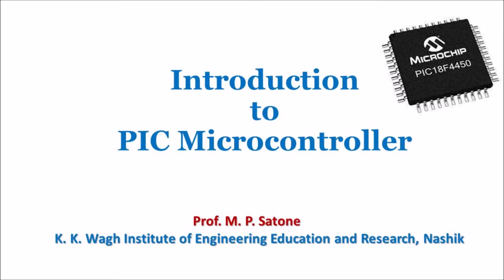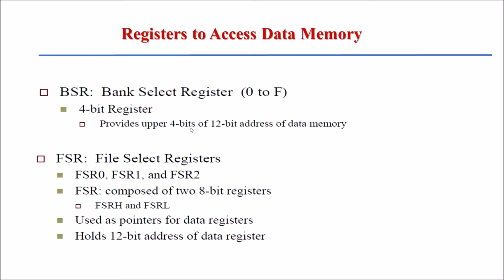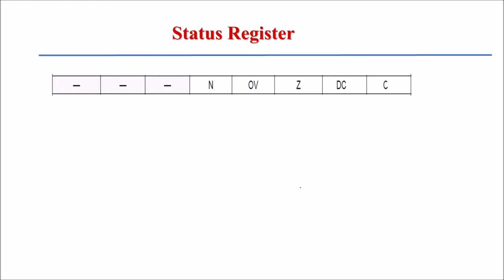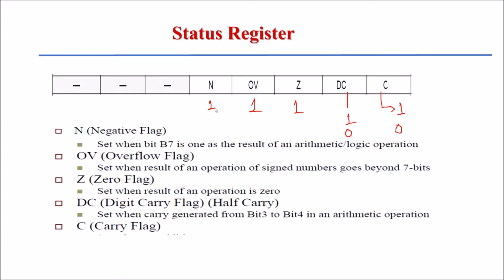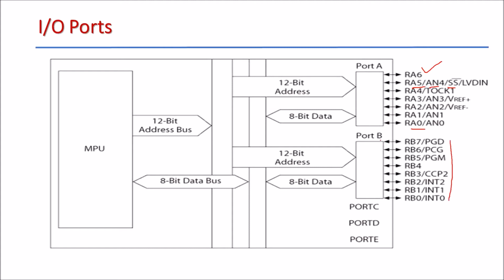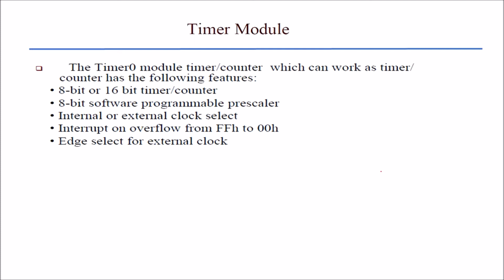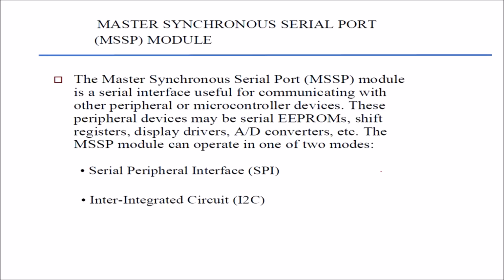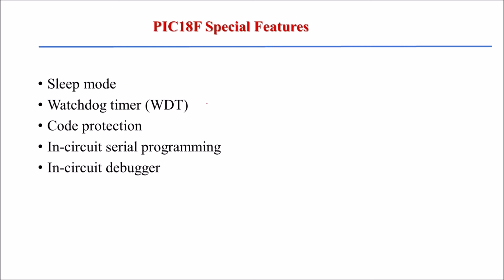PIC_Lecture 2: Introduction to PIC Microcontroller Part II : peripheral interface controller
In this video memory organization, memory address calculation, and various peripheral devices of PIC microcontroller are explained.

For the theory of 8051 and PIC microcontroller refer to the following blog: